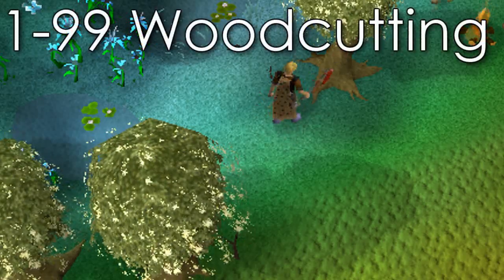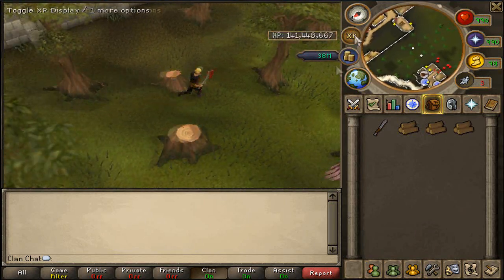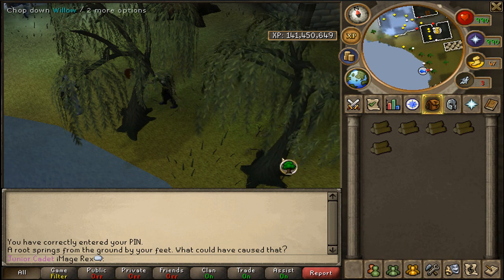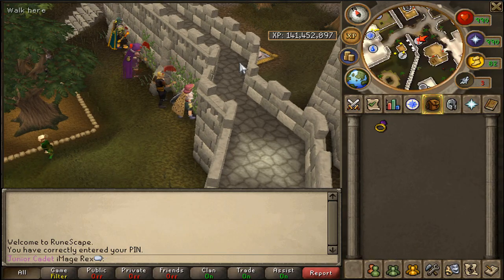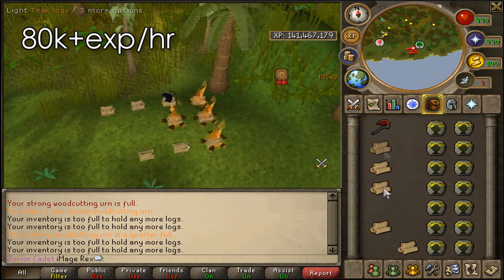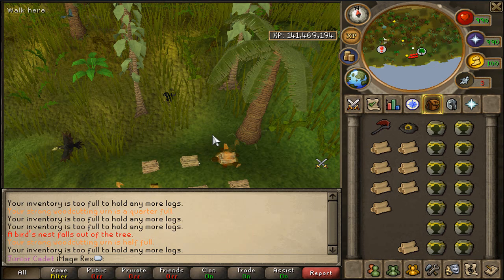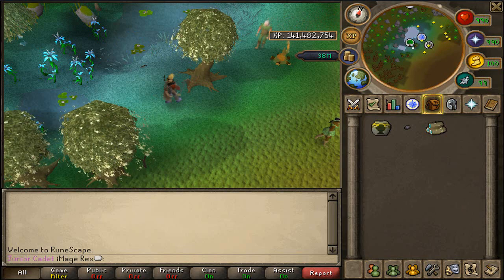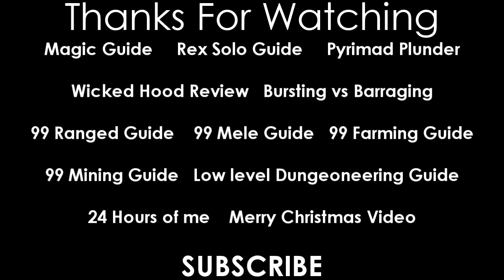Runescape 1-99 Woodcutting Guide ( Fastest, Most Profit, Commentary, F2P P2P, 2012)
Hey everyone! Didn't expect to be this busy on christmas eve (I'm an idiot why didn't I see this coming).
Woodcutting isn't the hardest skill to master. Probably one of the easiest. Lol